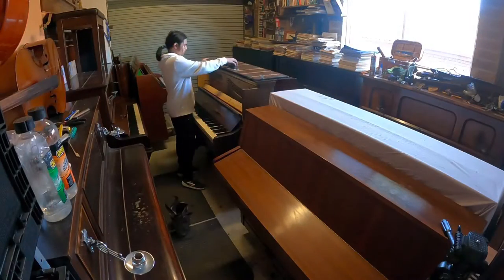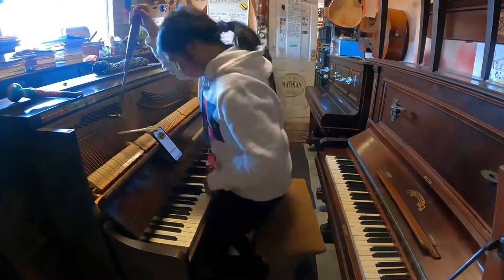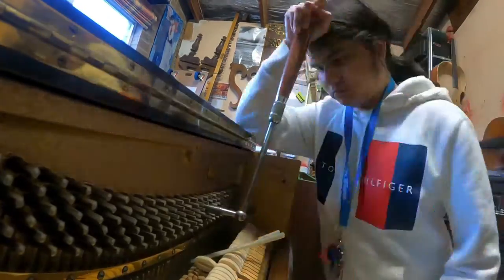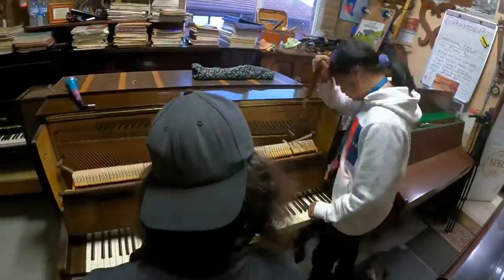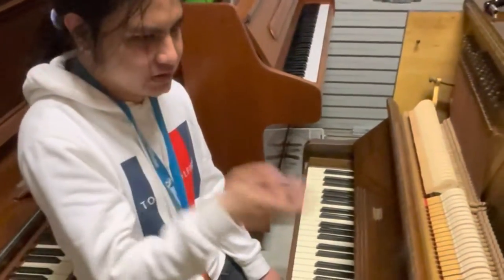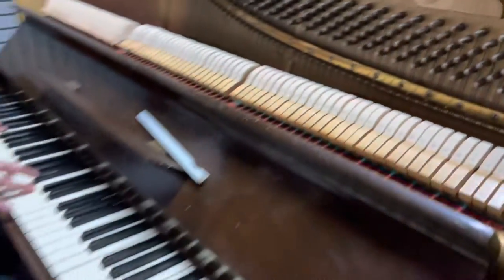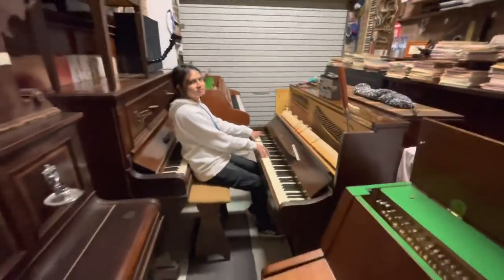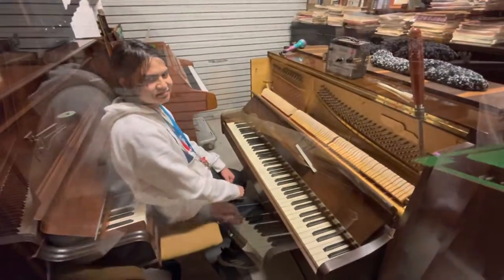🎹 1938 Beale Bijou / PIANO Revival & Tuning - The Piano Rescuers - Canberra 🍀 “Time Lapse Video”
🎹 Today we Revive this Beale Bijou Piano made in Sydney 1938! 🌼 Watch our time lapse Video and you can see how it all happens 💜 what a beautiful sound 👍